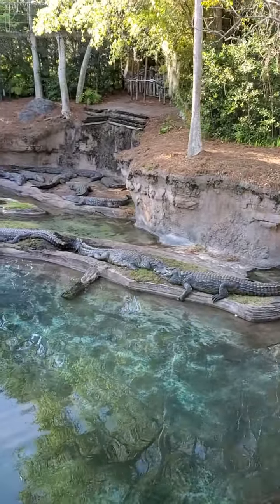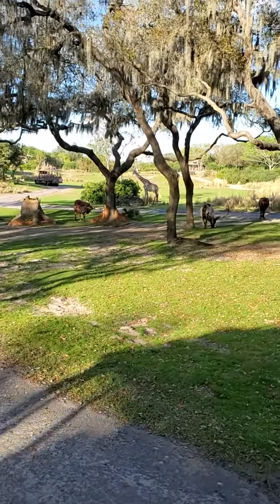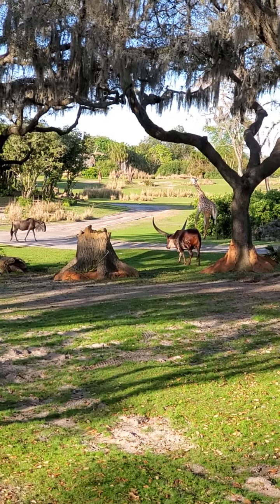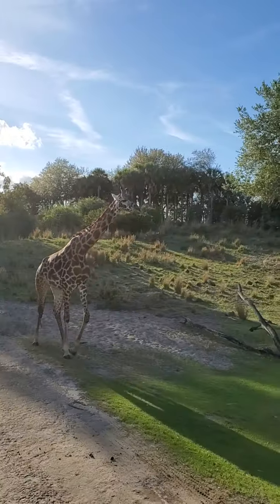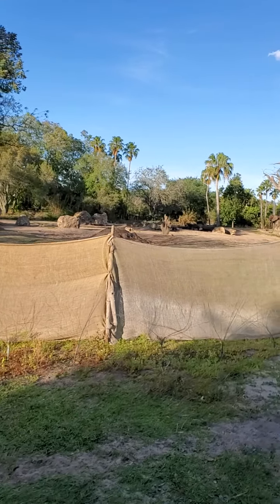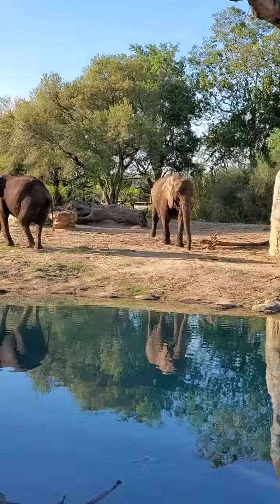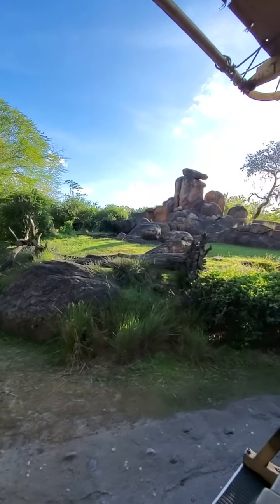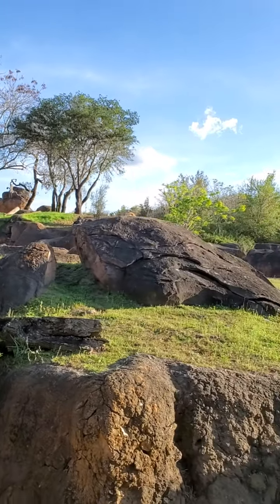Animal Kingdom Africa Kilmianjaro Safari at Sunset 2020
Great views of the African animals from the safari jeep in Disney World's Animal Kingdom. have you been on this ride?